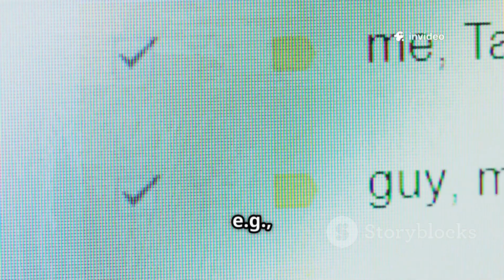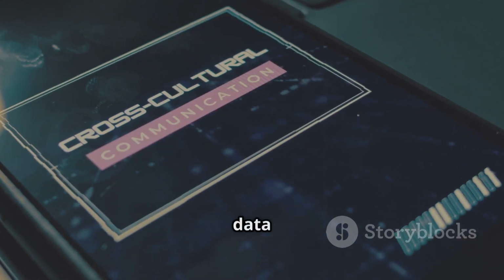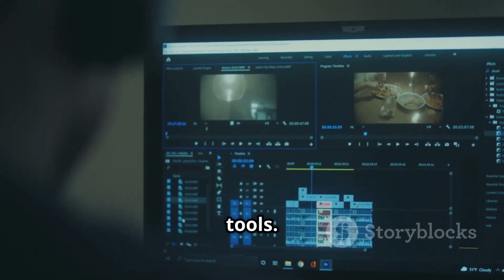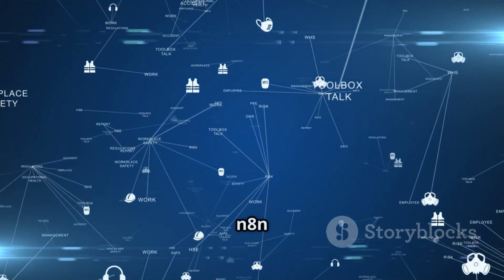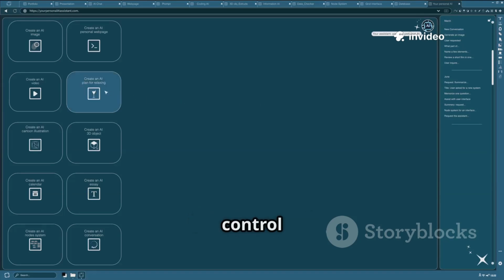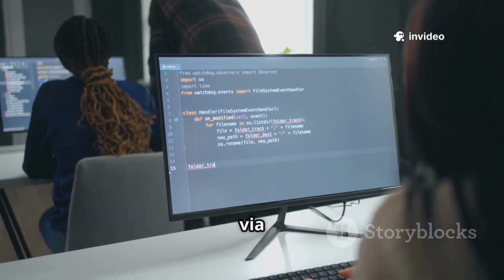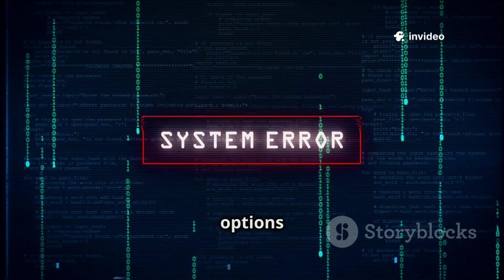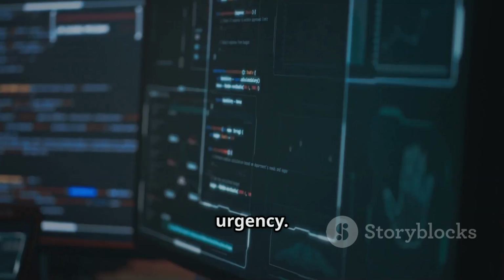What is n8n? | n8n Workflow Automation Explainer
Discover the power of n8n, the open-source low-code/no-code workflow automation platform that lets tech professionals easily automate complex business processes. This video showcases n8n’s flexible node-based system, allowing seamless integration with apps like Slack, Google Sheets, Shopify, and more. Learn how n8n’s event-driven workflows enable real-time data sync, custom API connections, and advanced error handling—all self-hosted for enhanced security and privacy. See practical use cases from retail order automation to DevOps pipelines, with stunning high-contrast visuals highlighting its intuitive drag-and-drop interface and modular design. Whether you’re a developer or automation enthusiast, n8n empowers you to build scalable, transparent workflows tailored to your needs.

OUTLINE:

00:00:00 Introduction to n8n Platform
00:00:45 Self-Hosting and Security Advantages
00:01:35 Workflow Architecture and Transparency
00:02:25 Real-World Automation Examples
00:03:01 Technical Architecture and Customization
00:03:39 Data Processing and Advanced Features
00:04:24 Enterprise Deployment and Scaling
00:05:06 Compliance and Performance
00:05:45 Complex Business Logic and Semi-Automation
00:06:42 Emerging Use Cases and Future Developments
00:07:26 Considerations and Conclusion